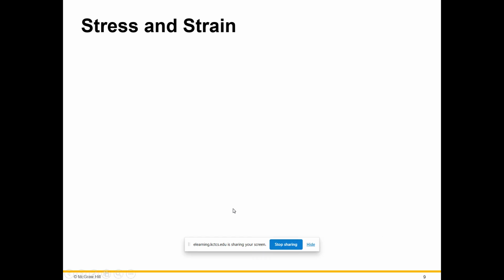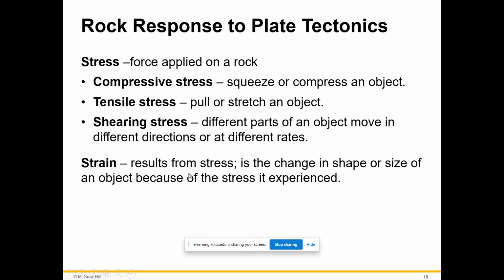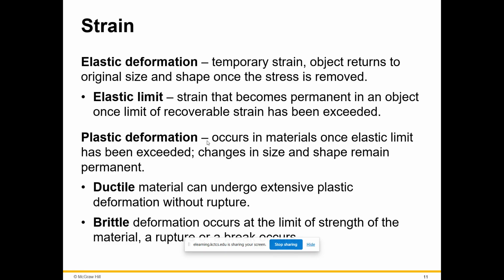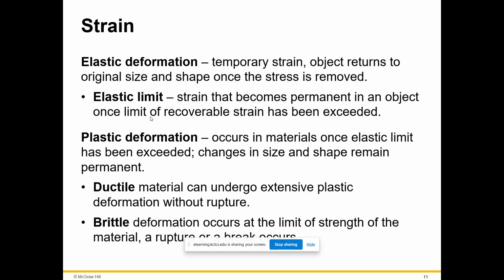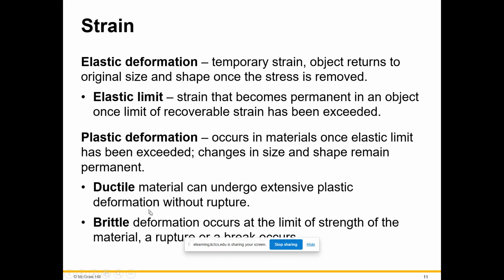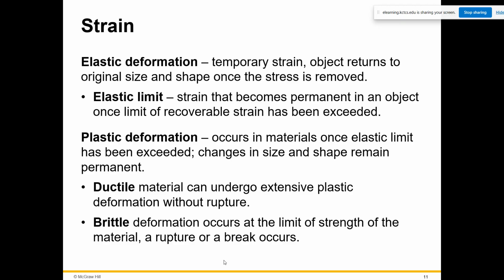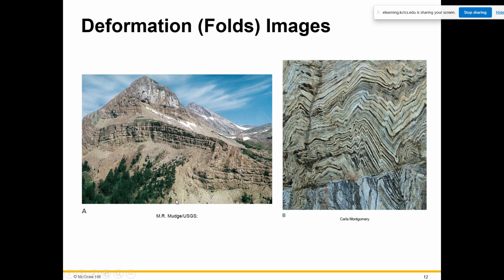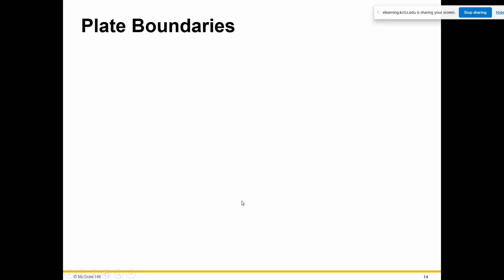Chapter 3 Stress and Strain, Folds and Faults